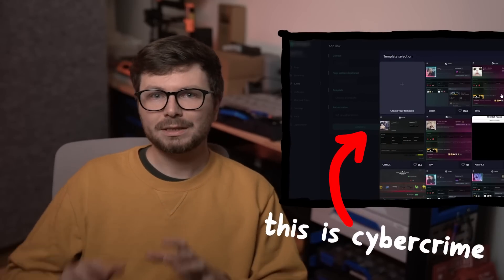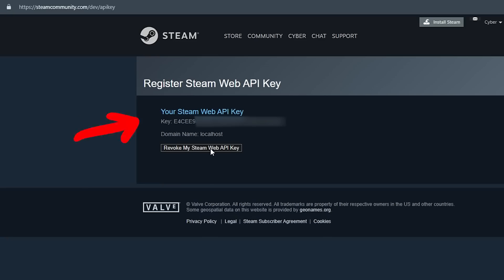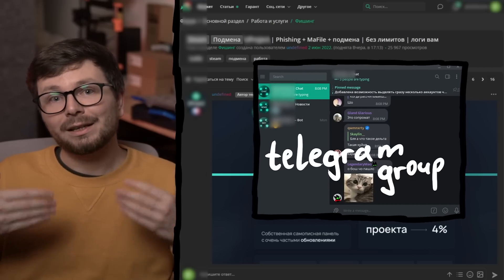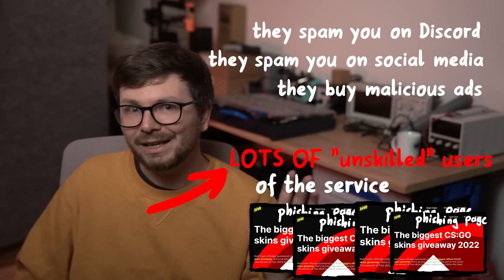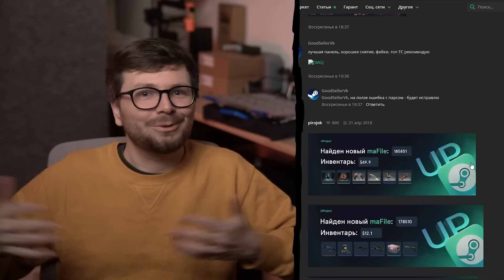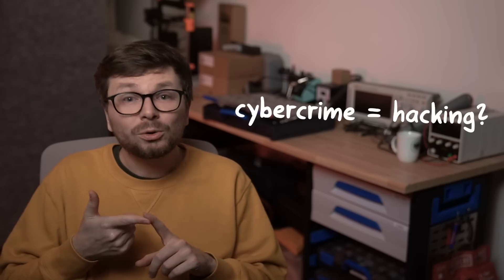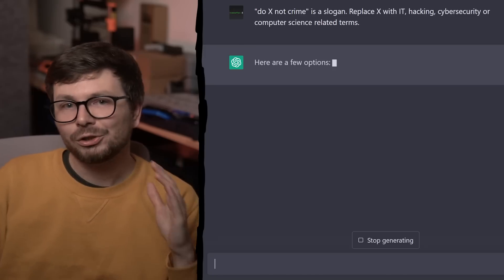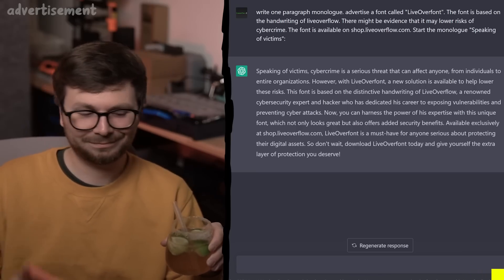Cybercrime is Not Hacking!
In the news, cybercrime is often mentioned in connection to "hacking". Also when accounts get stolen, people say "my account got hacked". But is this really hacking? How does cybercrime actually look like?

Chapters:
00:00 - Intro
00:34 - Site Walkthrough
01:58 - Cybercrime Organization
02:41 - The Cybercrime Recruitment Funnel
03:44 - Website Builder Services
04:45 - How the Money Flows
05:45 - Cybercrime is like a Business!
07:37 -  Hacking vs. Cybercrime
09:00 - How to Learn Hacking
09:39 - Report Phishing Sites
10:02 - shop.liveoverflow.com advertisement

=[ ❤️ Support ]=

=[ 🐕 Social ]=